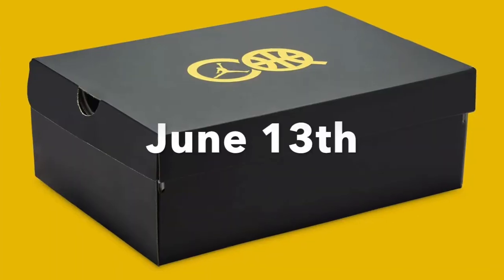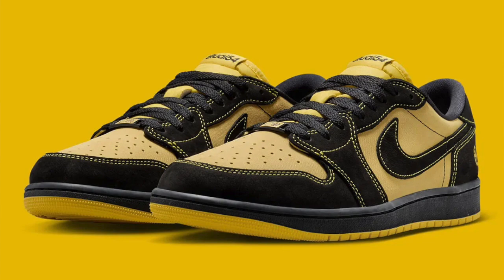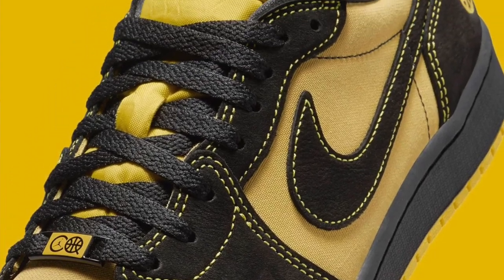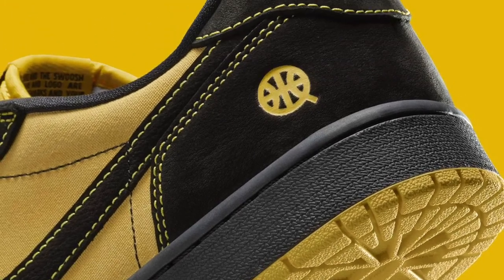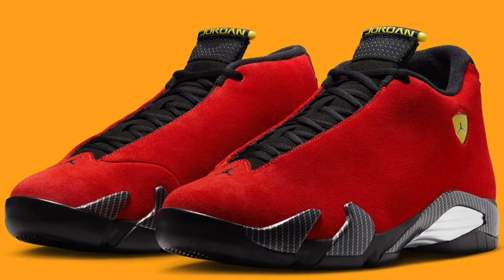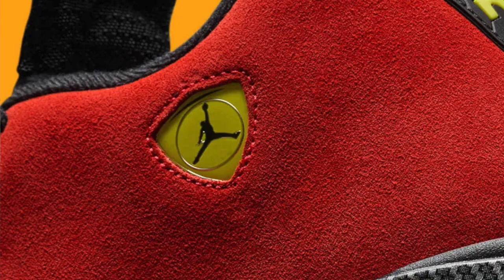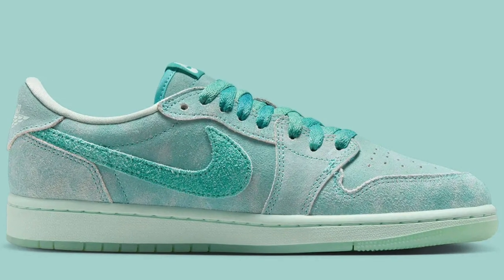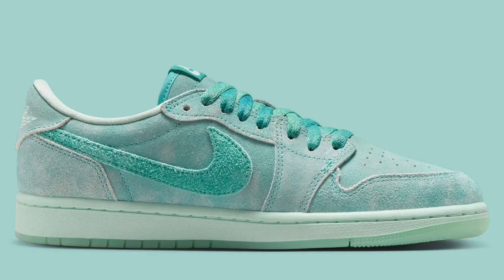WeeklyHeat 22- Hottest Shoes Releasing this Week/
In this video SneakerHeadBros are sharing information on "The Hottest Shoes" Releasing this Week, June 8th to the 14th. Sit back and relax and enjoy the show! 4SureFamily 👍🏾🐸

🎥 Photo Credits 🎥